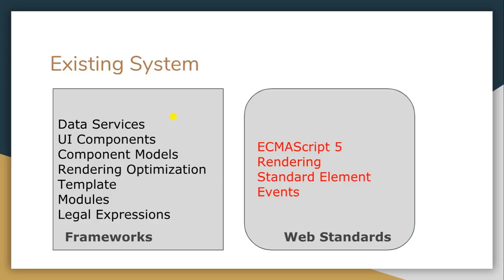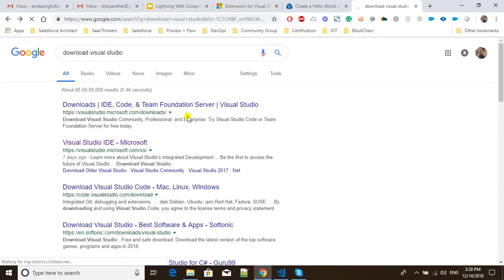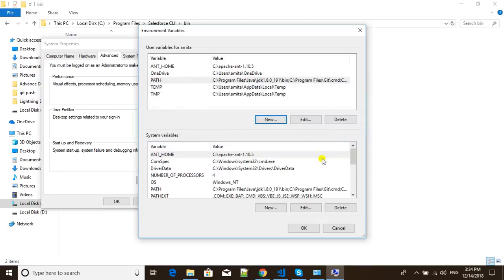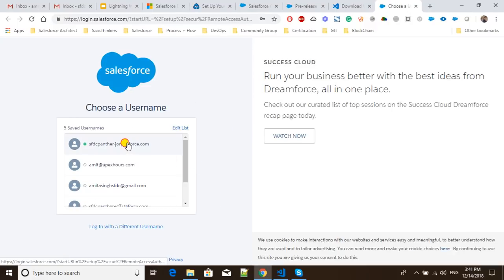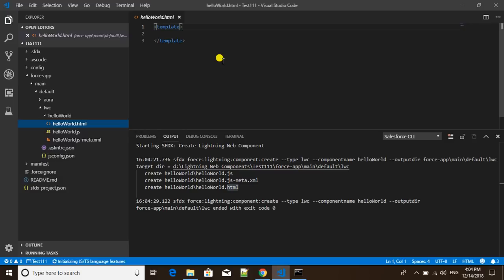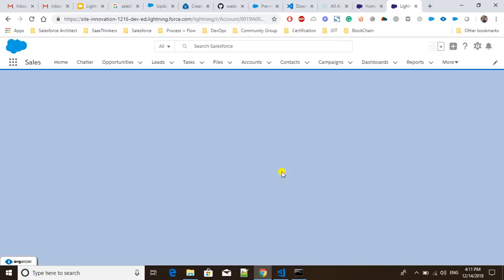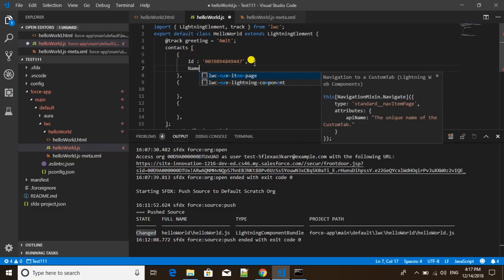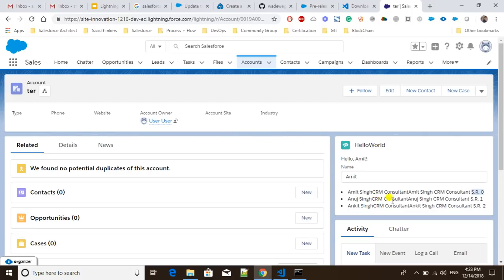Introduction to Lightning Web Components | Hello World | Key Concepts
Want to learn more about salesforce join me Hi All, In this video, We are going to learn the new concept/technology that Salesforce has recently introduced to us. Below is the agenda that we are going to cover.

What is LWC?
Existing System
New LWC Structure
Comparison of Aura Framework and LWC
Setup Visual Code studio
Setup Salesforce CLI
Create Hello World LWC
Walkthrough with the key concept of LWC

Here are the list to the resources that you can refer: -